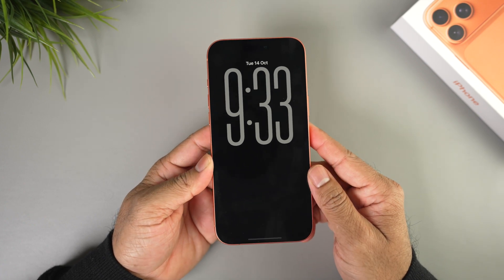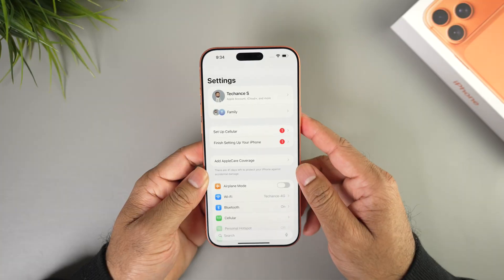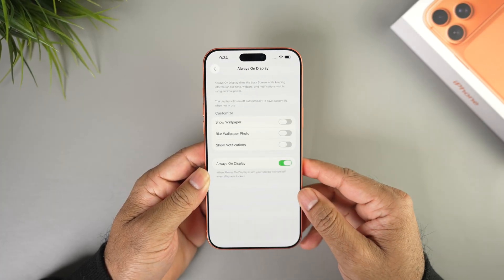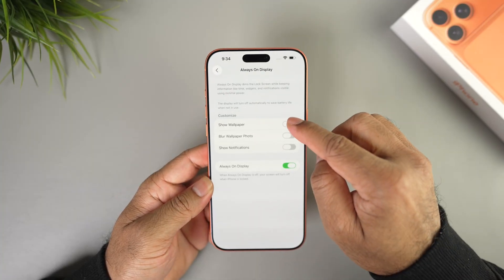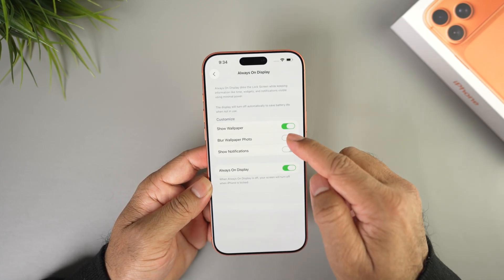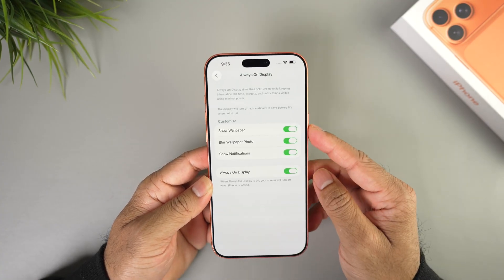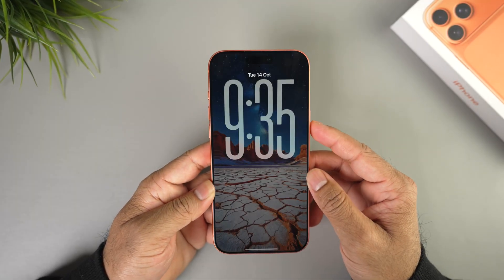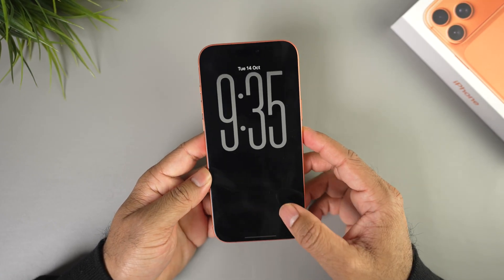Enable Always-On Display Clock on iPhone 17 Pro | Quick Lock Screen Setup Guide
Want the time always visible on your iPhone’s lock screen? Learn how to easily enable the Always-On Clock feature in this quick tutorial! Perfect for keeping track of time at a glance without unlocking your phone.